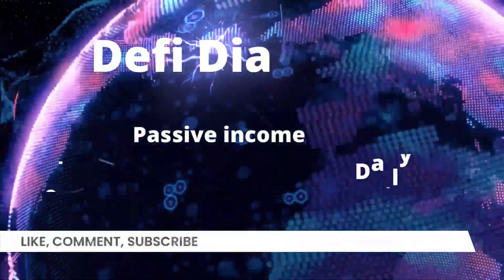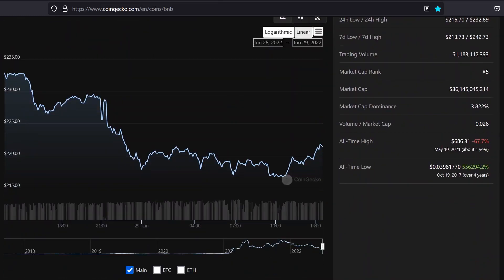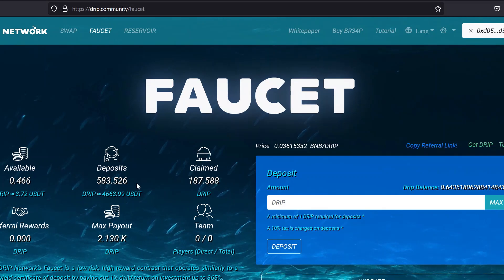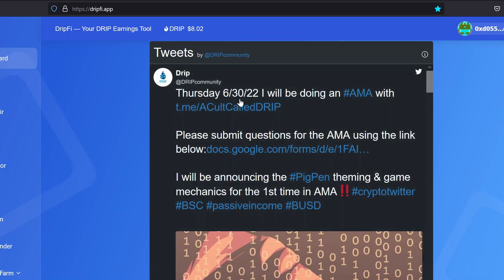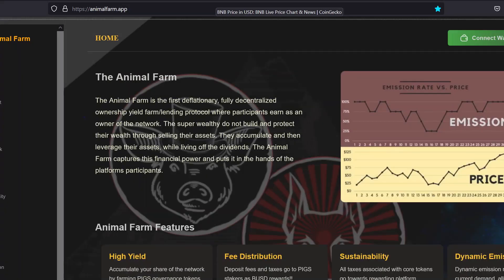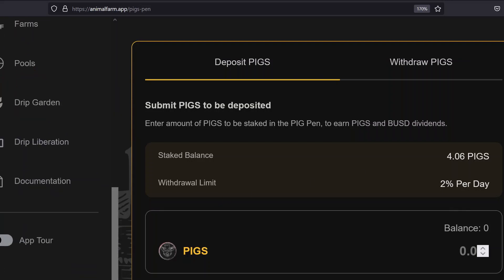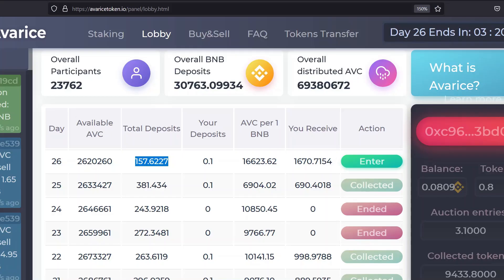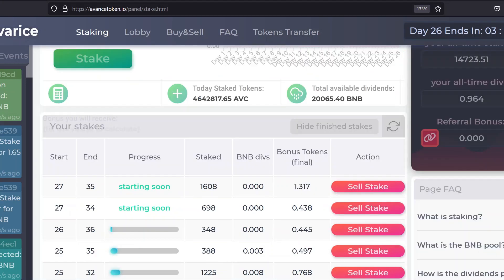DRIP NETWORK, WEALTH IS IN YOUR FUTURE! 💧🚀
DRIP NETWORK-DRIP COMMUNITY-DRIP-WEALTH IN YOUR FUTURE-ANIMAL FARM-AVARICE-FOREX SHARK-PASSIVE INCOME-DEFI CRYPTO

PLEASE UNDERSTAND, DEFI IS HIGH RISK AND HIGHLY VOLATILE
YOU ARE RESPONSIBLE FOR YOUR OWN WINS AND LOSSES
GOOD LUCK!!

DRIP NETWORK-DRIP-DRIP COMMUNITY-FOREX SHARK

Drip Network crypto currency passive income defi. 1% daily ROI. Avarice Defi platform. Passive income is the goal.

JOIN MY DRIP TEAM
drip.community/faucet?buddy=0xd0552Cb1e8E502Fc0f20ba6B986EE91a6003d3fE

Update your Wave starter address for my Splassive Team
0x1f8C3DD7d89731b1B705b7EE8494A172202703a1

JOIN MY AVARICE TEAM
add your address to the end of this

LINKS

Aalto
Auto Rebase Platform BSC

Check on your Drip Stats
Drip Formulate

DRIP Network
1% Daily ROI BSC